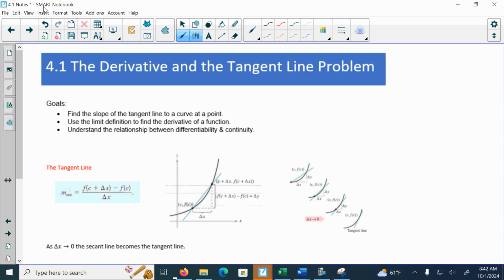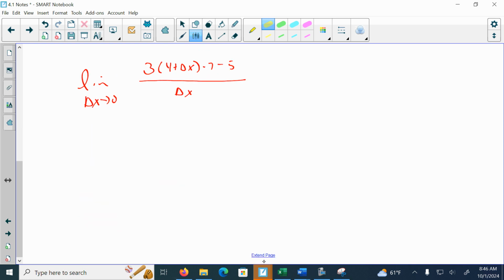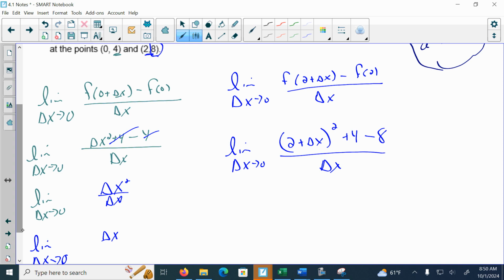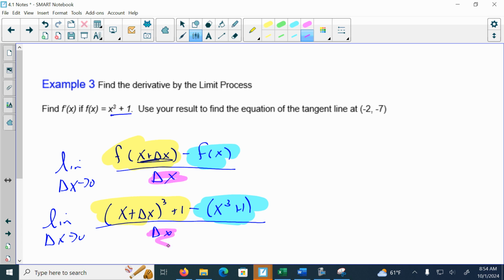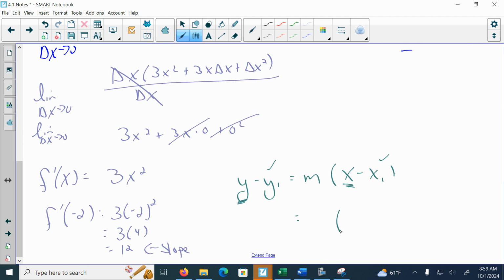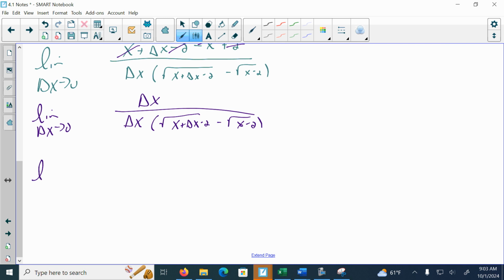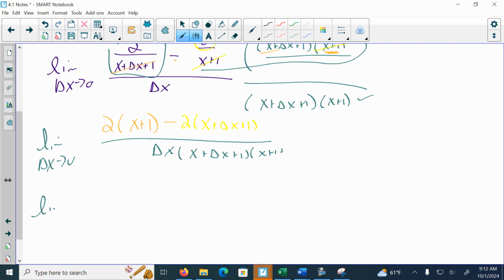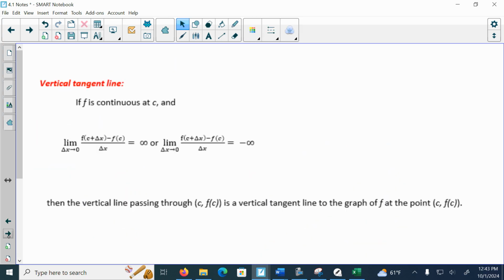4.1 The Derivative and the Tangent Line Problem